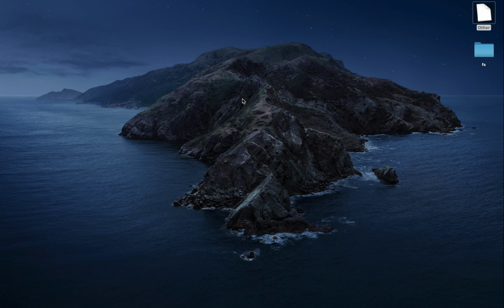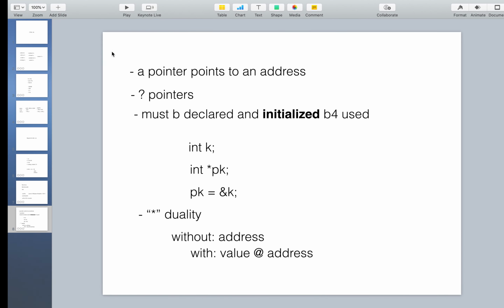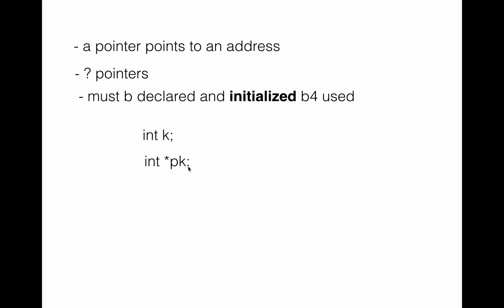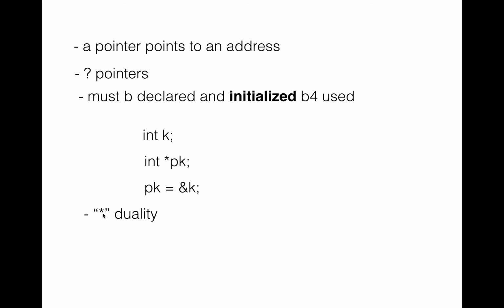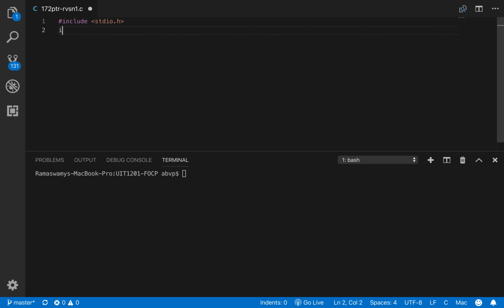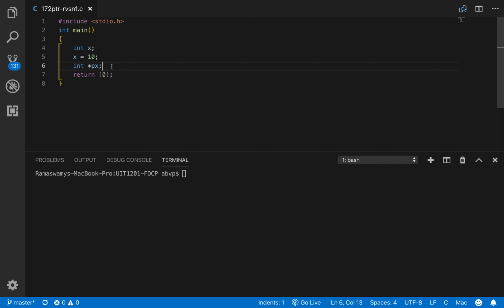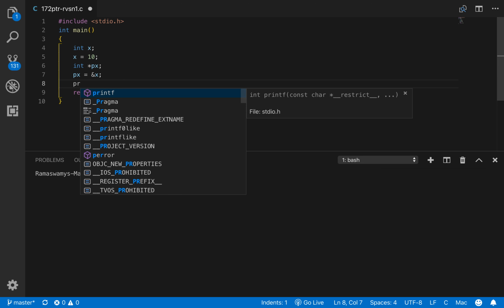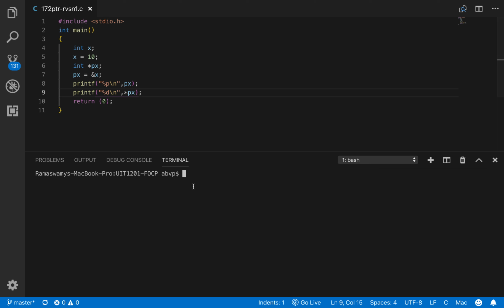Introduction to Pointers in C